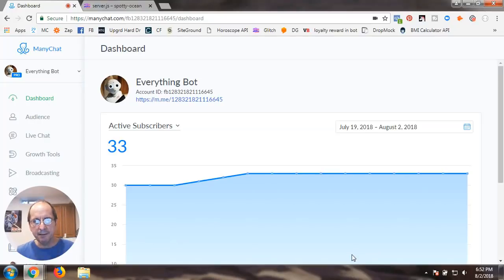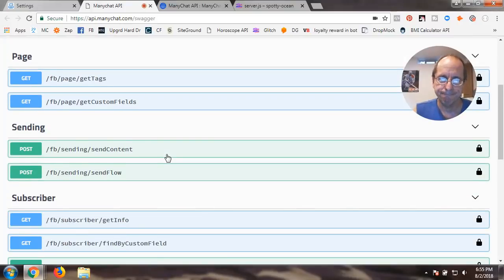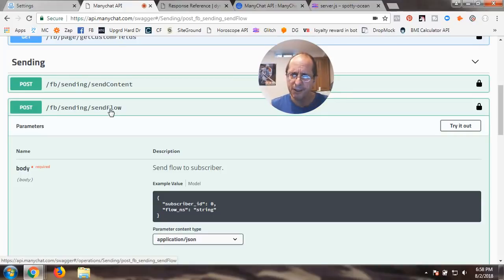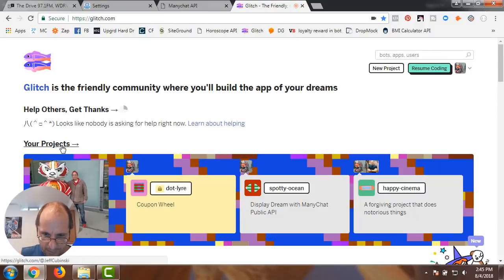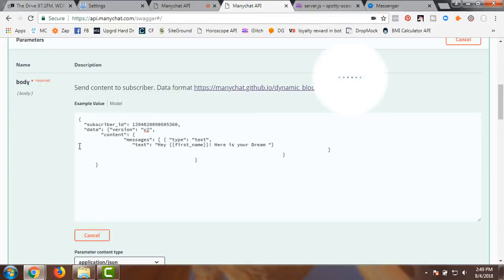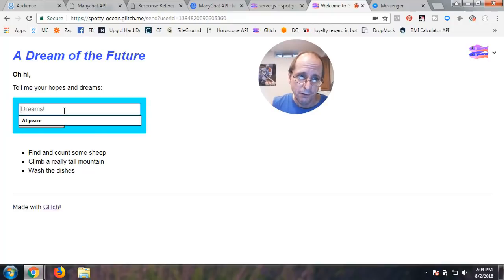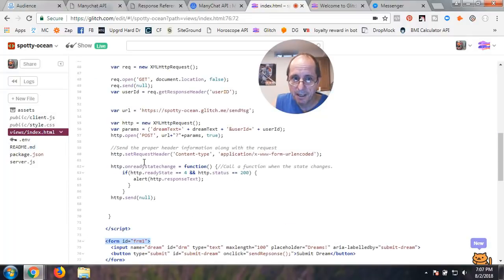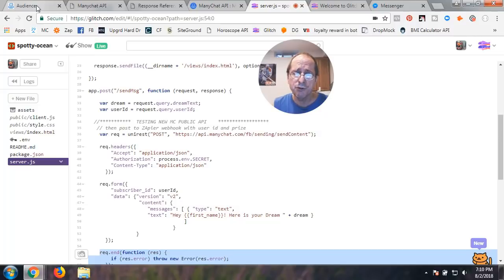How to use the ManyChat Public API to work with ManyChat page data and ManyChat Subscriber data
How to use the ManyChat Public API // == = FULL COURSE ON MANYCHAT DYNAMIC CONTENT

Watch this video 🎥 if you want to learn:
- How to setup the Public API and get your ManyChat API Token.
- How to retrieve ManyChat Page data.
- How to get, update, and add/remove ManyChat Custom Fields and Tags for a Subscriber.
- How to write a server API to send a text message using the ManyChat Public API.